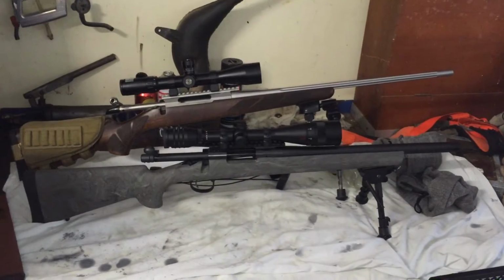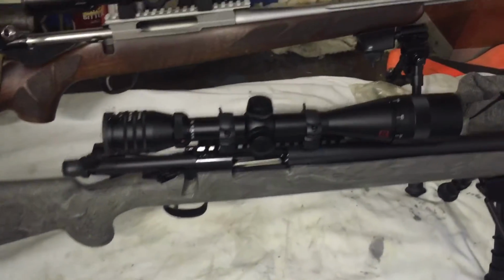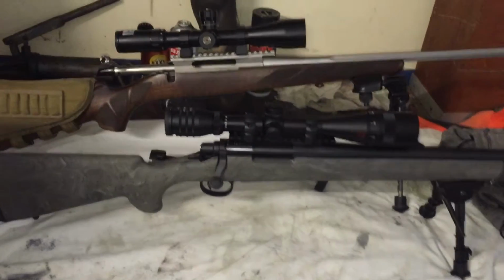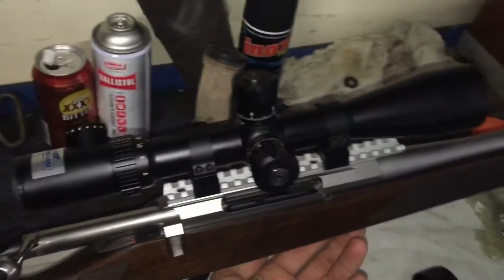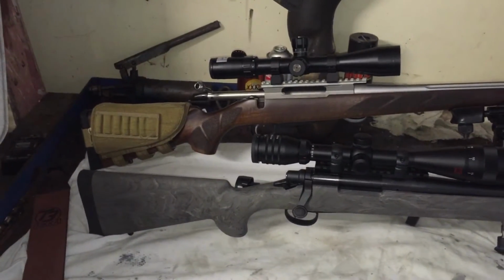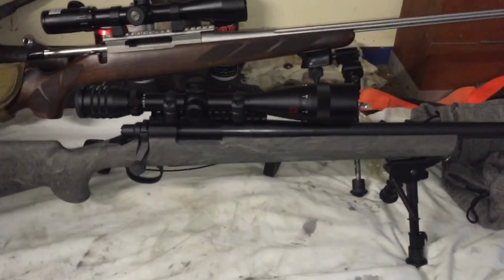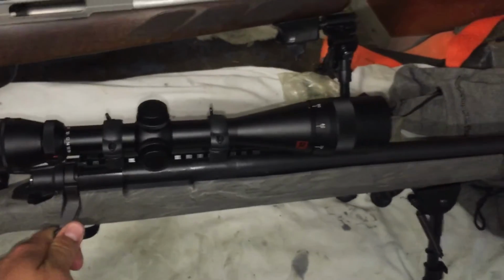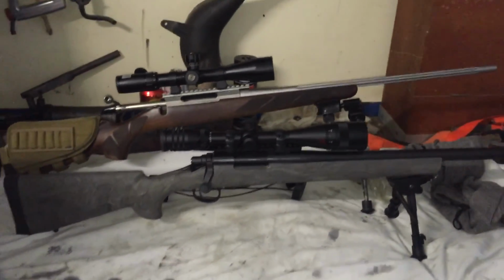Remington 700 AAC 223 & Tikka T3 308 Hunter Stainless Fluted